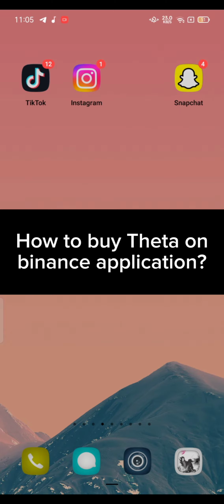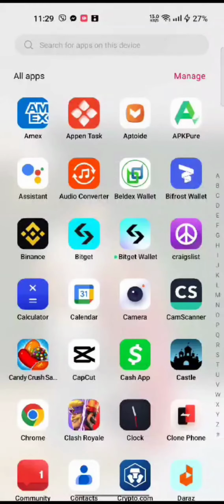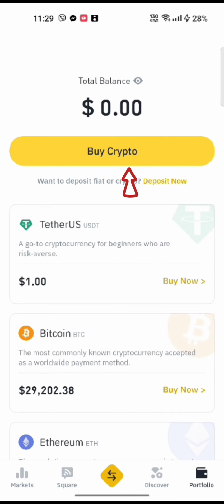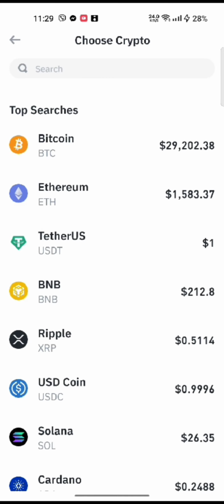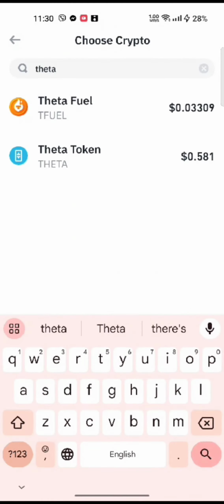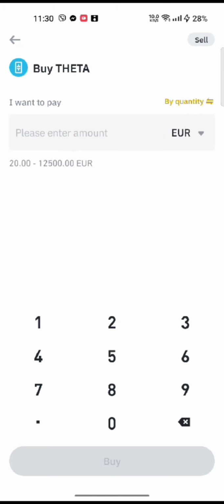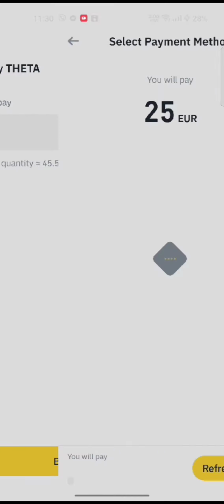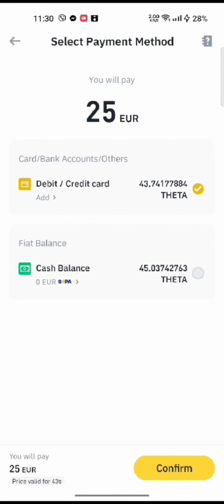How To Buy Theta Token (THETA) on Binance 2023?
Interested in investing in Theta (THETA) on Binance? Watch this step-by-step tutorial to learn how to securely purchase THETA and start your cryptocurrency investment journey. We'll guide you through the process with clear instructions.